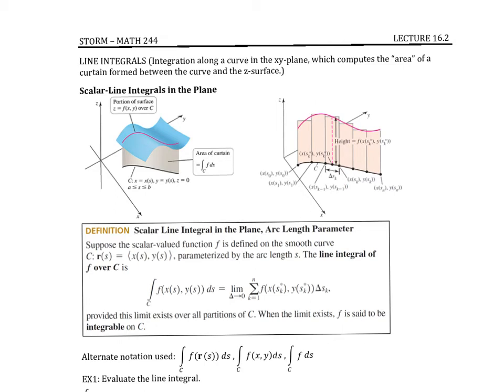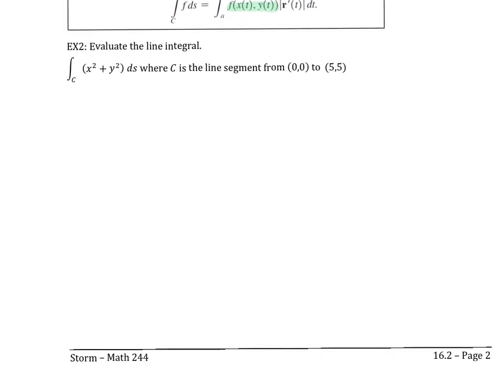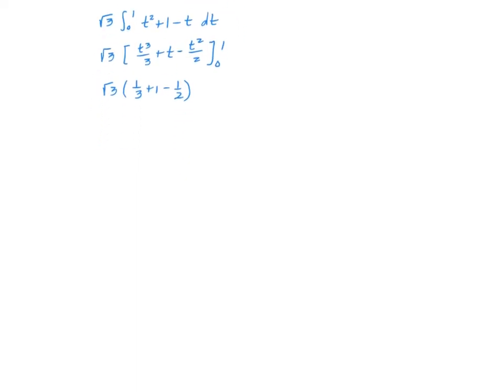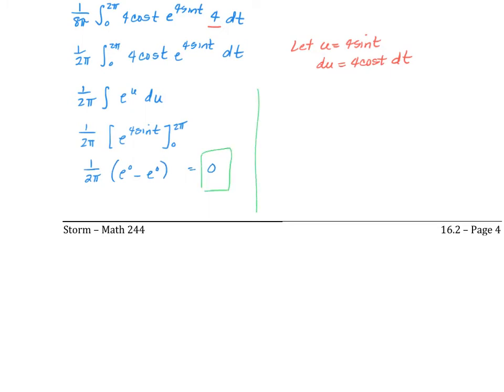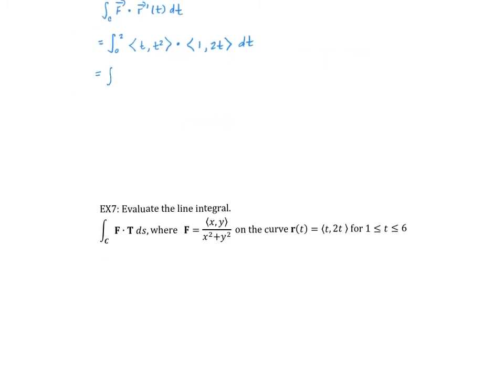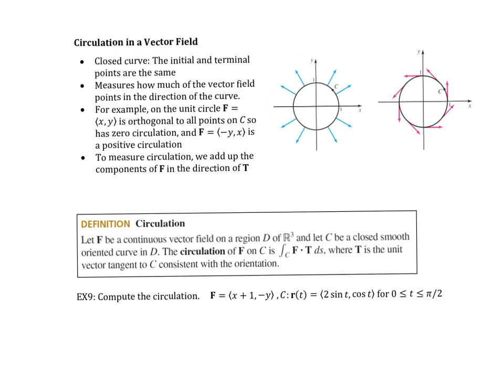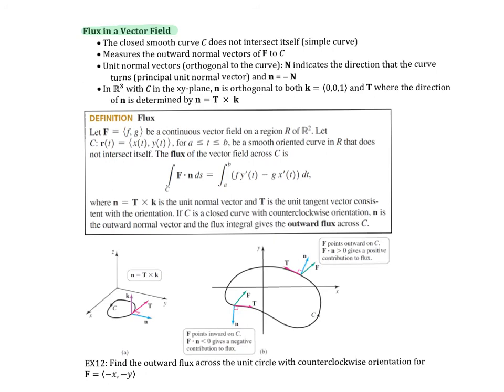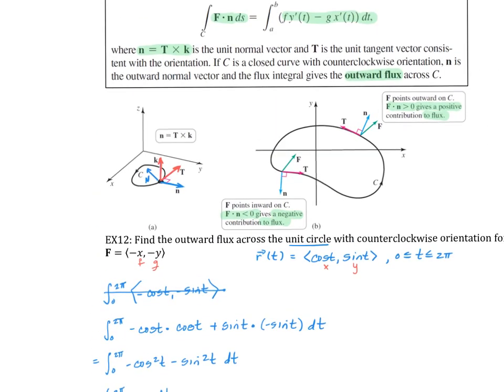Math 244 video 16.2